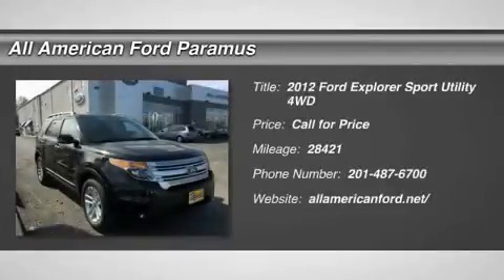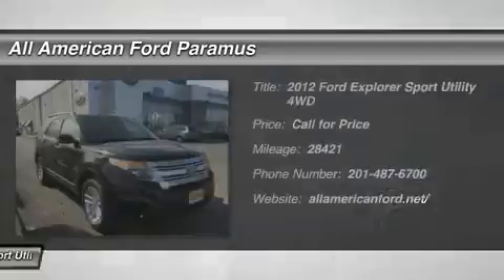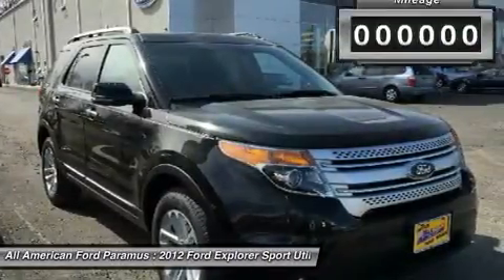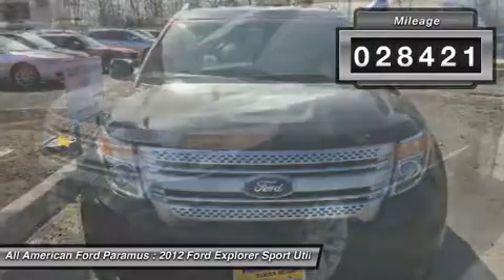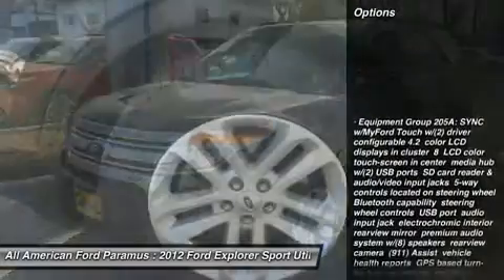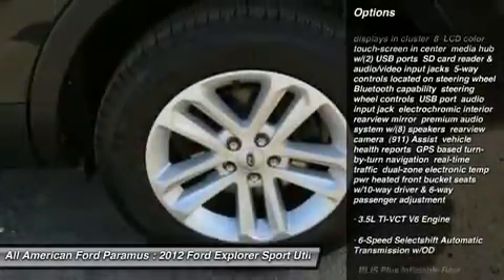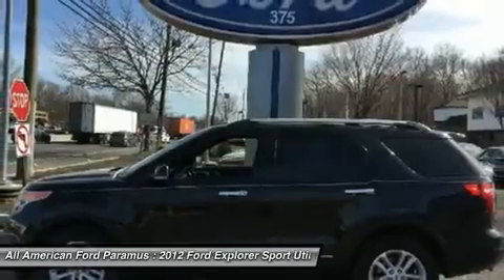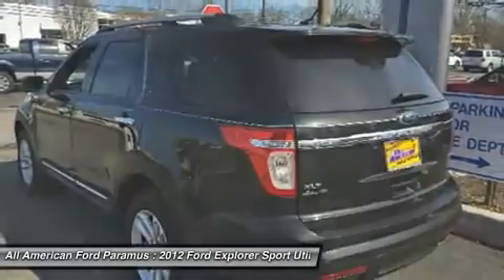2012 FORD EXPLORER Paramus, NJ 15PT622A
2012 FORD EXPLORER Paramus, NJ
Stock# 15PT622A
allamericanford.net/

375 Rt. 17 South